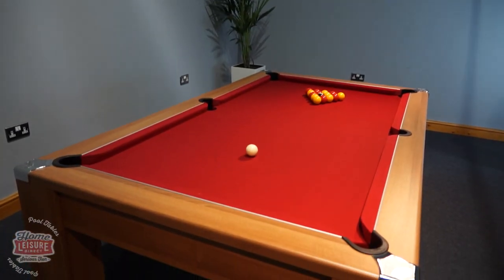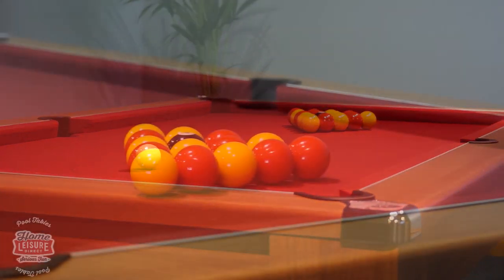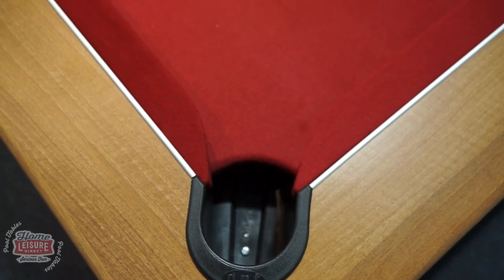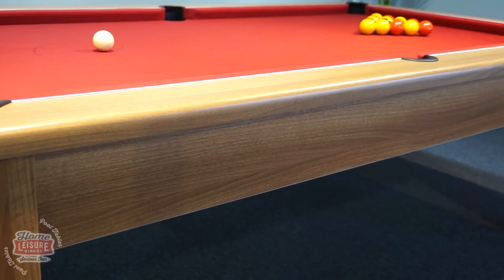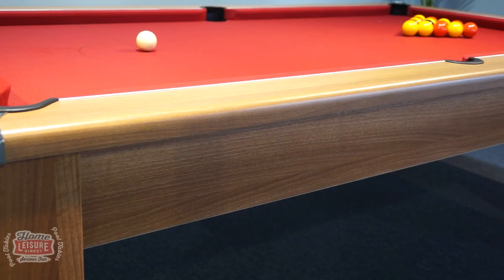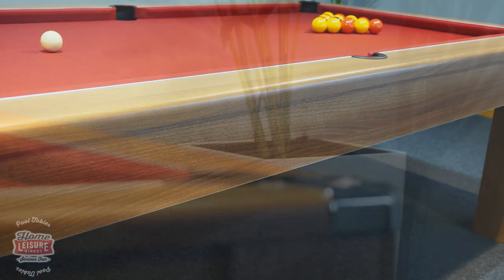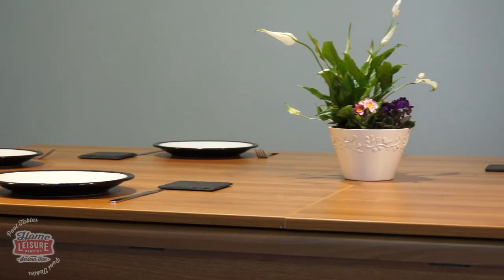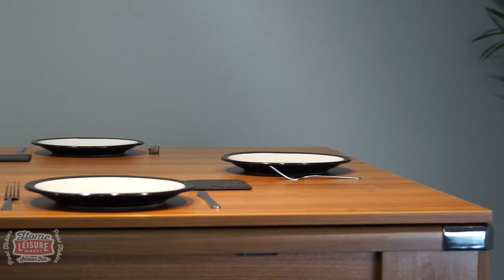'Bristol' Signature Pool Dining Table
We're proud to reveal one of our latest pool tables exclusive to us: The Bristol! The Bristol makes up part of our all new Signature range, blending functionality and contemporary design with competition grade pool components, making an ideal table for the home environment.